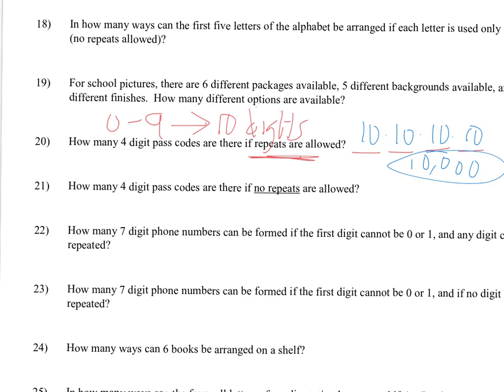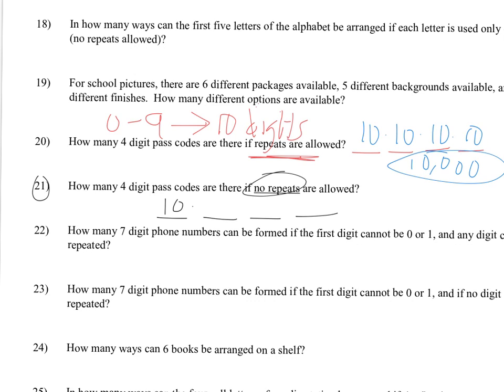a2t u5 s1 v2